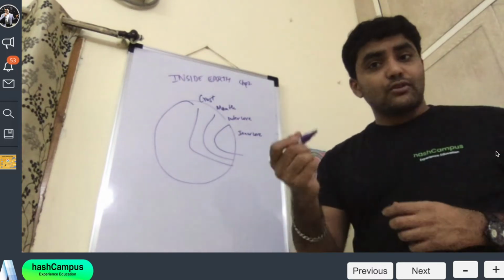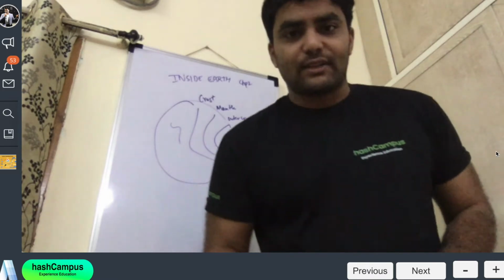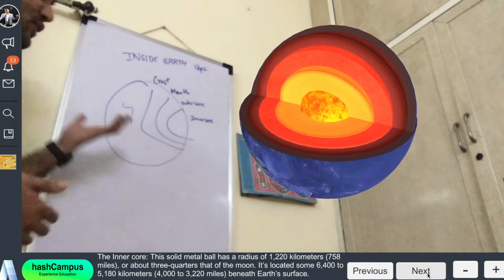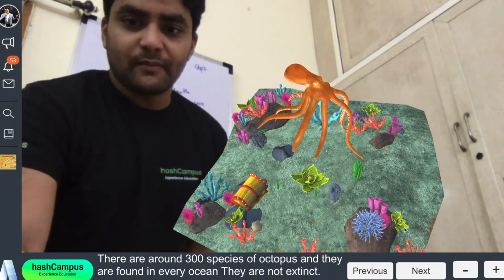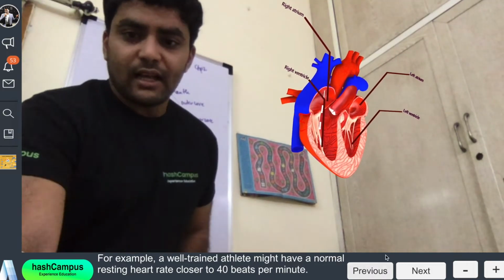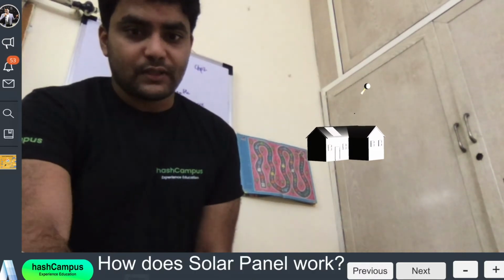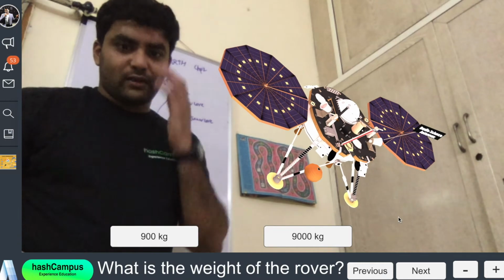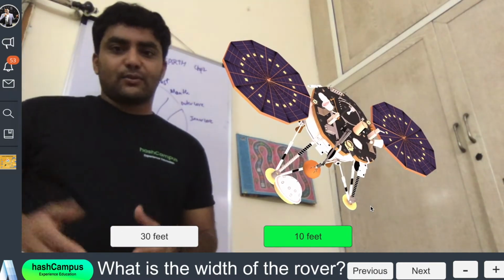hashCampus Experiential Online Learning through AR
hashCampus is a multi-platform that provides Real-time Experiential Learning, enabling immersive classroom though 3D and AR.